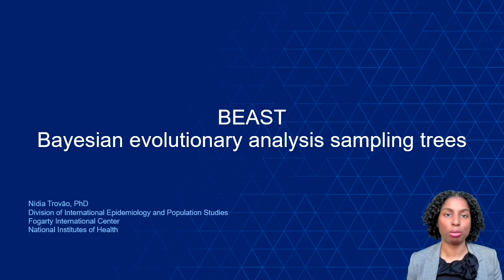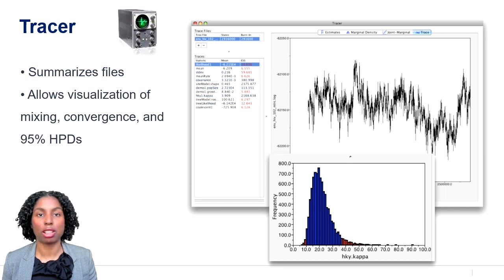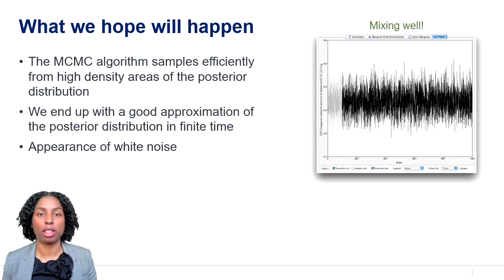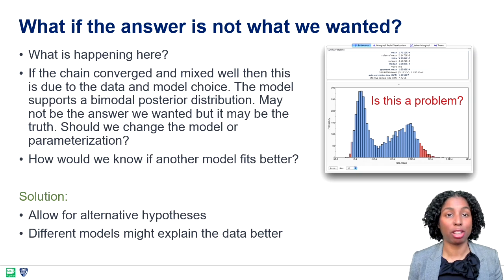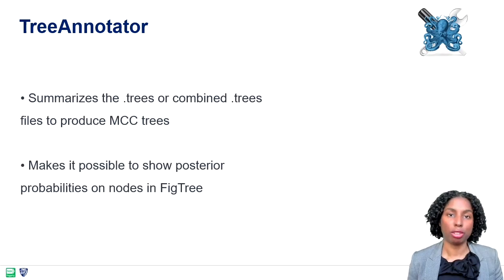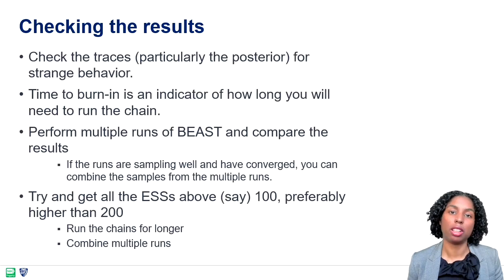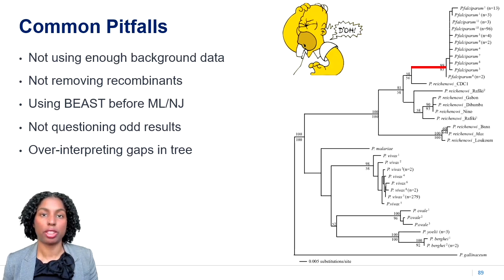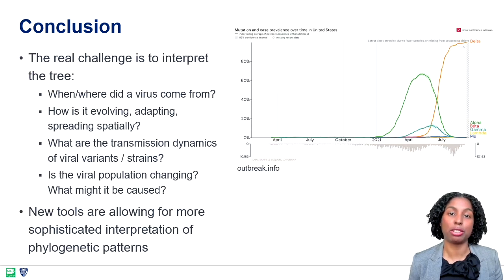Phylodynamics 101: BEAST